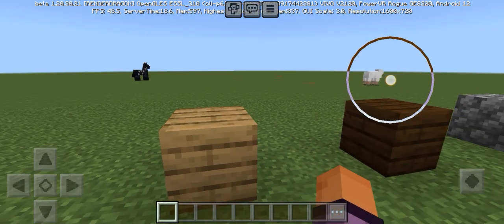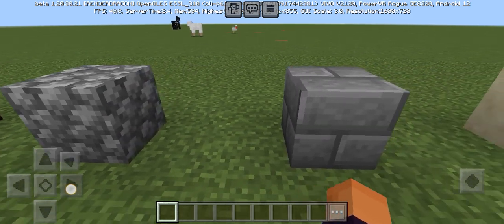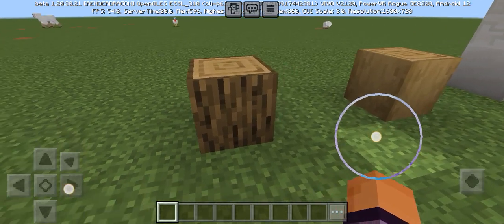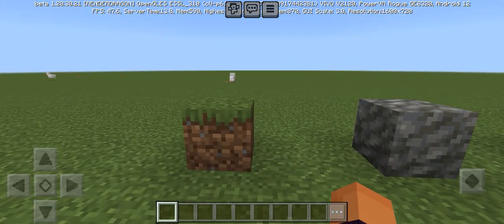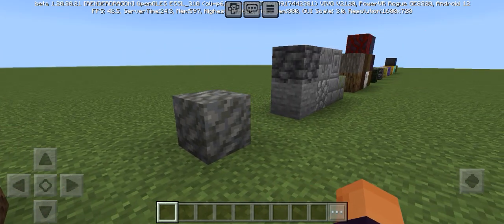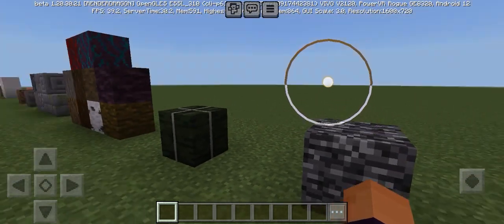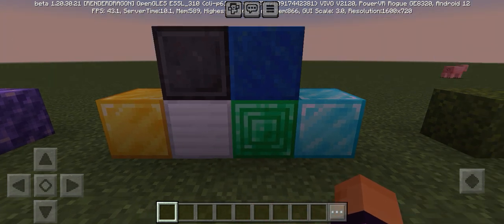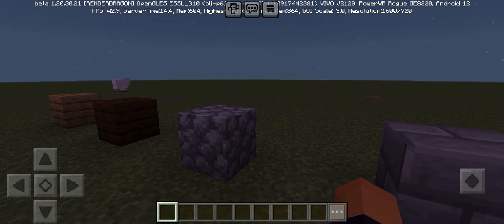top 10 best and worse block in Minecraft.